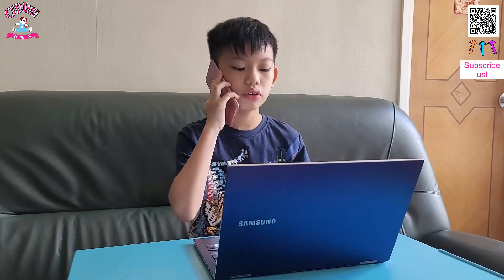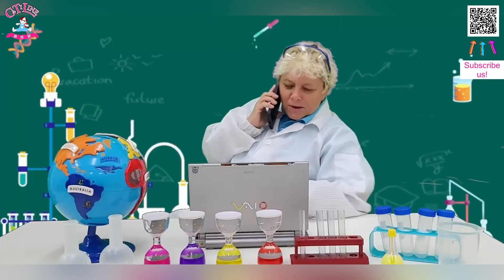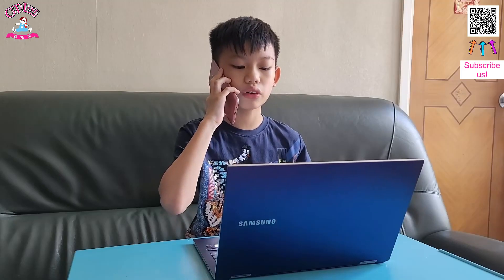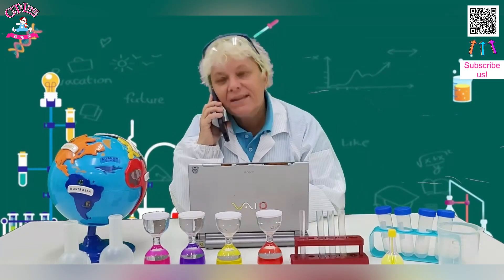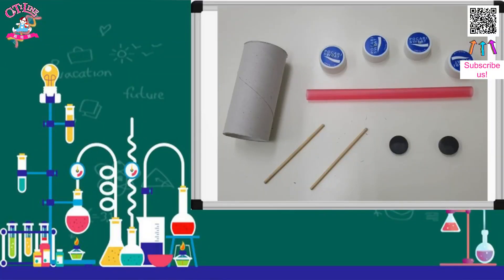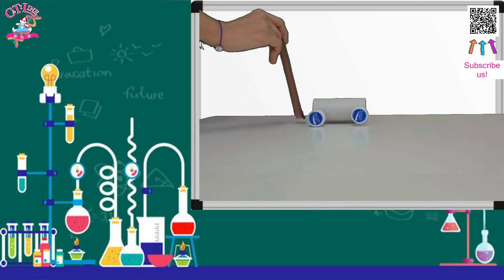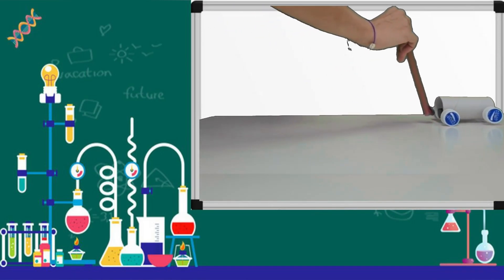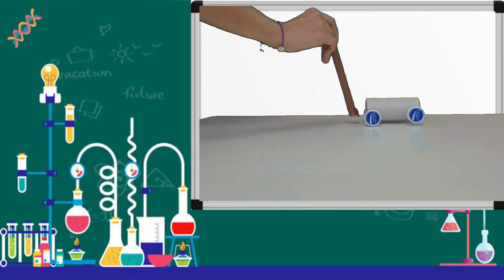Magnet Car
咦？Marcus跟Dr. Jo學整的磁石車🚗好像很有趣，小朋友，你們也有興趣學嗎？不如我們一起去片，學習如何用簡單的材料去弄一架磁石車😉

The magnet car 🚗 Marcus made looks very interesting. Children, do you want to make your own magnet car? Let's learn it from Dr. Jo!